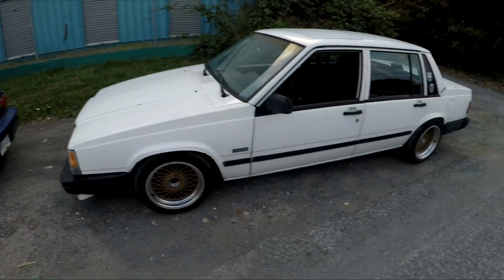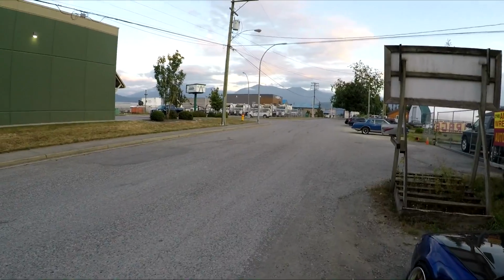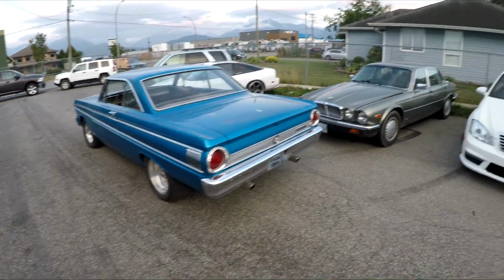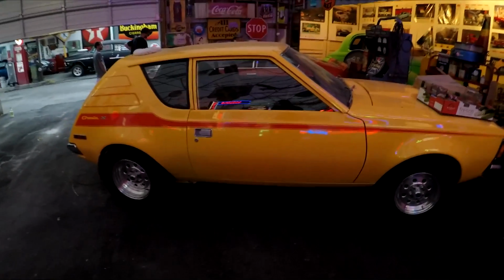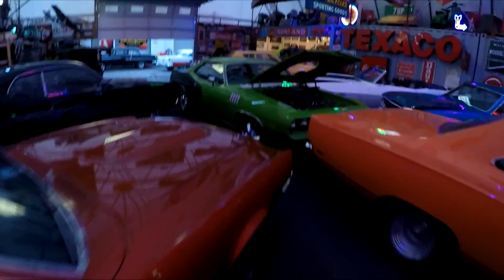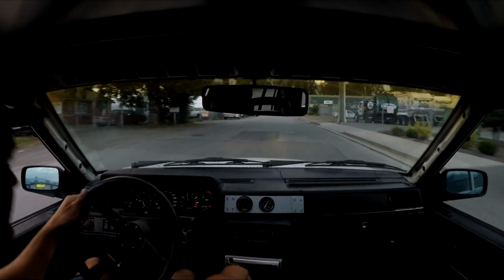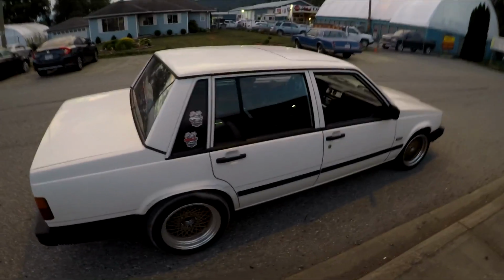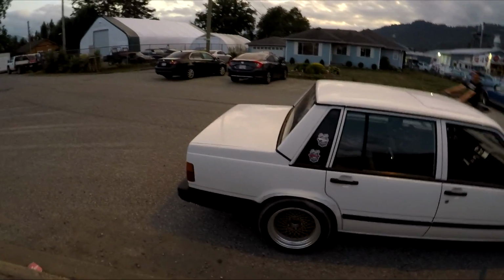DESTROYING MY MINT CONDITION VOLVO 740 STREET DRIFTING..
In this episode i take samuel out to do some huge volvo drifts
VOLVO DRIFT BEER MERCHANDISE FORSALE HERE !